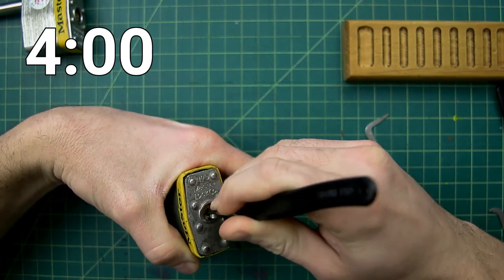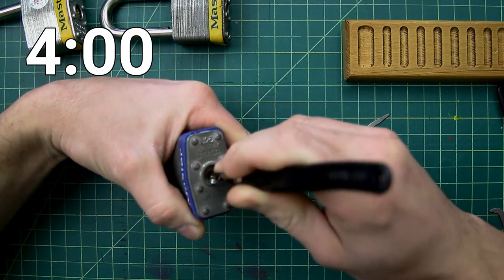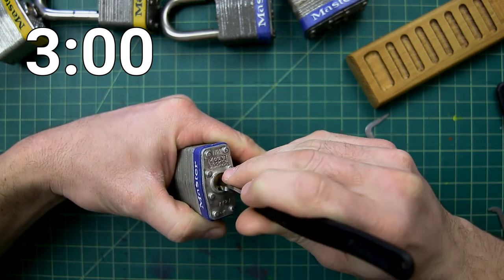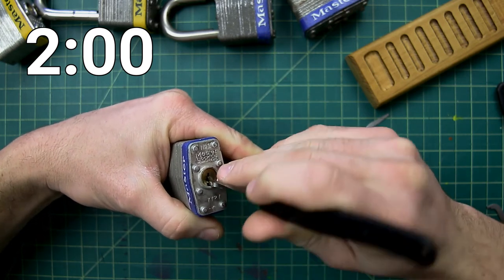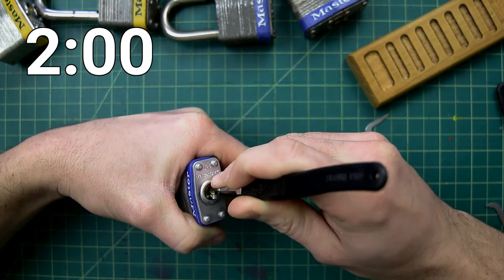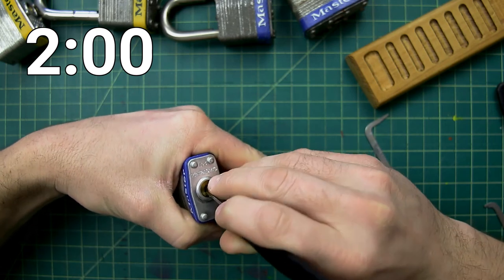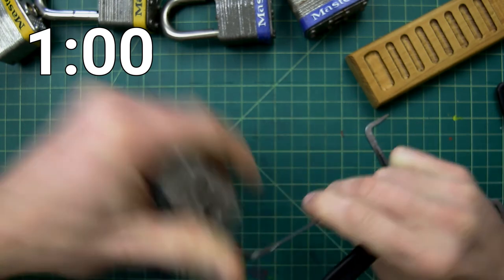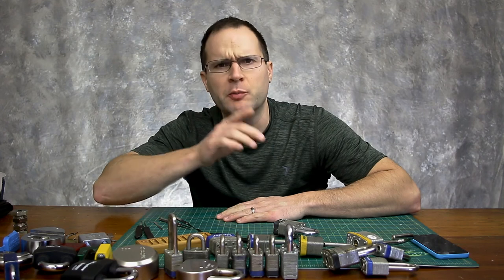444 spp lock pick challenge vlog 190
I did a 4:44 lock picking challenge a little while ago and had a request to do one single pin picking (SPP) them I am not that fast at spping but here it is lol

The RealQuickChris channel is a "jack of all trades" focused but not limited to the Vlogs, outdoors, bushcraft, DIY projects, DIY home improvements, reviews, photography and general well rounded knowledge. I myself have many interests and like to research how stuff works and share that with you.

The Gear I use everyday in my videos

Real Quick Chris Gear "tools I love"